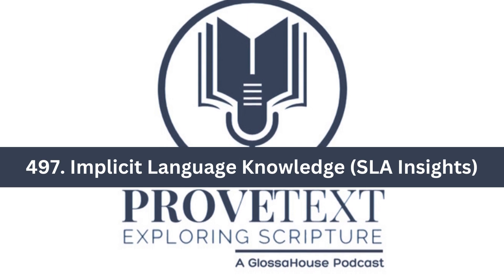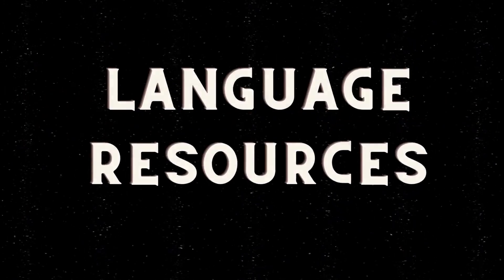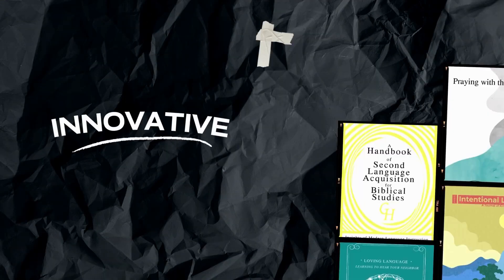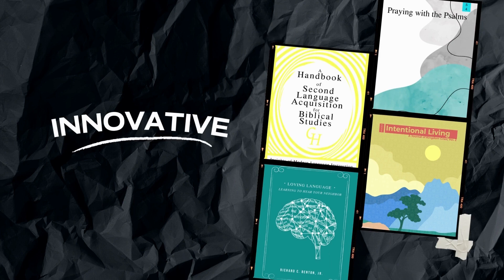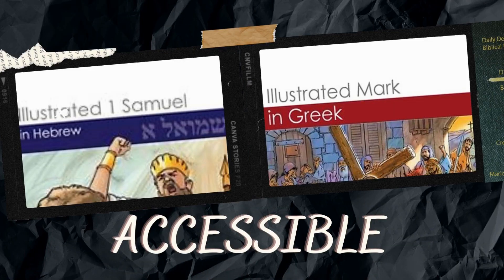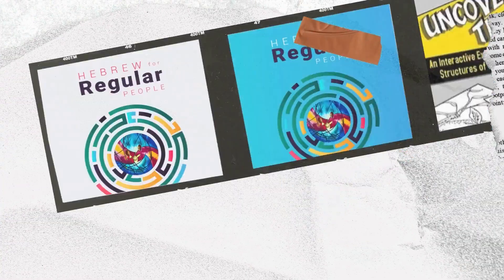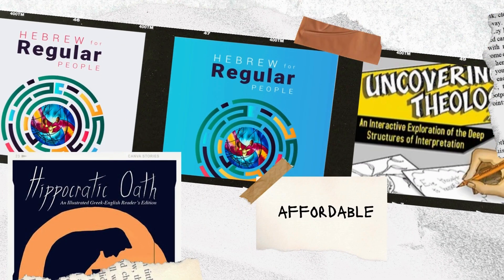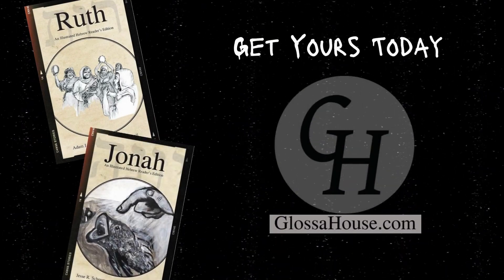497. Implicit Language Knowledge (SLA Insights)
In this episode, Dr. Jennifer E. Noonan continues discussing SLA, but this time with an eye toward implicit language knowledge. Tune in!